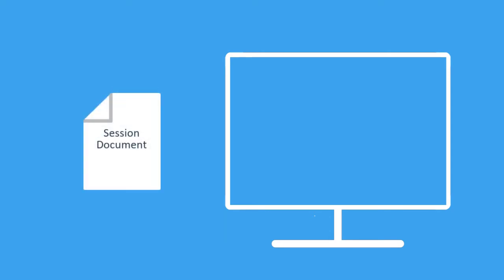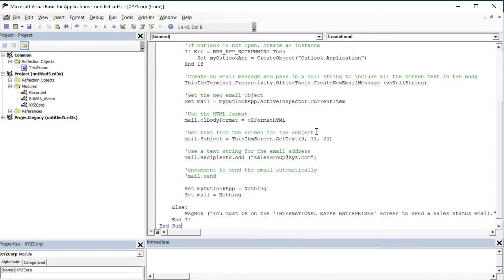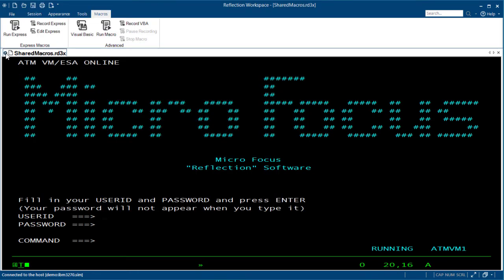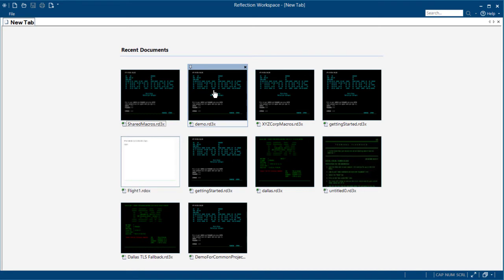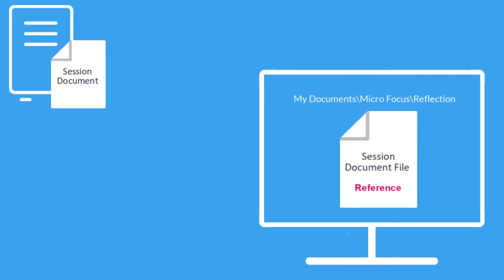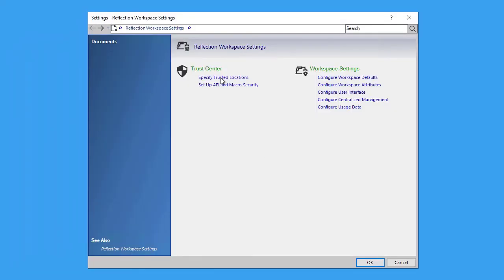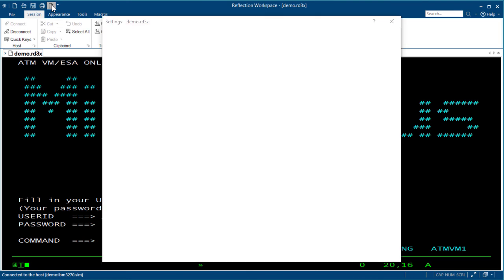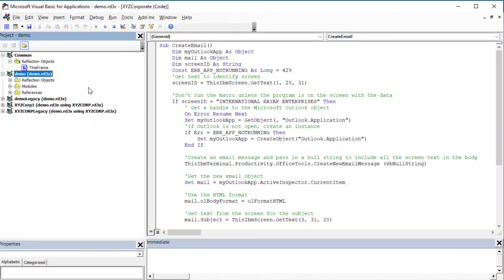Sharing Macros in Session Documents